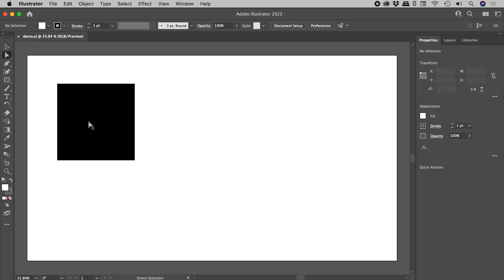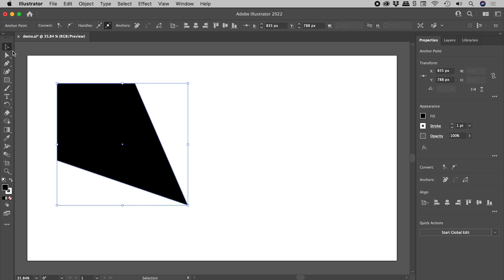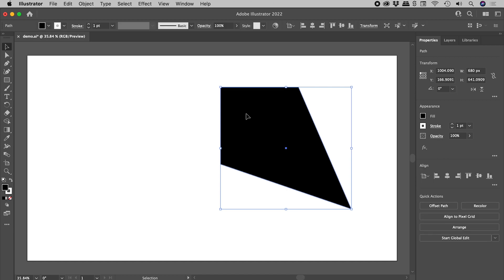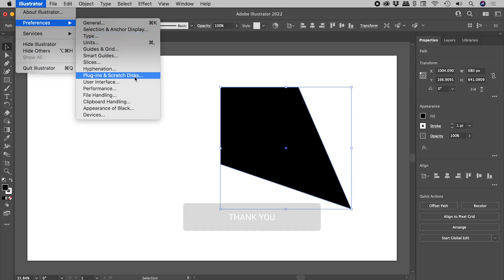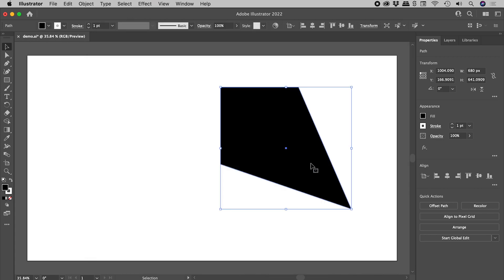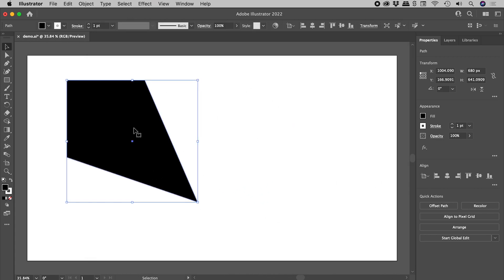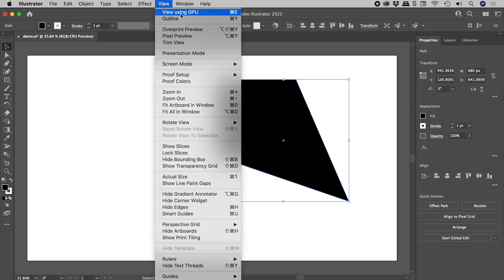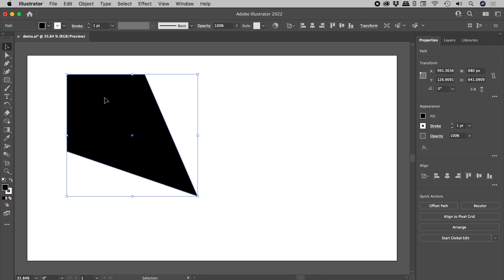Fix Edits not Showing in Real Time in Illustrator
Learn how to get a real time preview and not just an outline when editing and moving within Illustrator. Details below...

Timestamps:
0:00 - "Real-Time Drawing and Editing" Option
0:40 - GPU & CPU Preview Modes

The Illustrator Performance settings can be found in...
Mac: Illustrator - Preferences - Performance
Windows: Edit - Preferences - Performance

Activating the "Real-Time Drawing and Editing" option provides a real time preview.

It's also important that Illustrator be in GPU Preview mode and not CPU Preview mode. This option exists as a toggle at the top of the View menu.

More information can be found on the Adobe website...